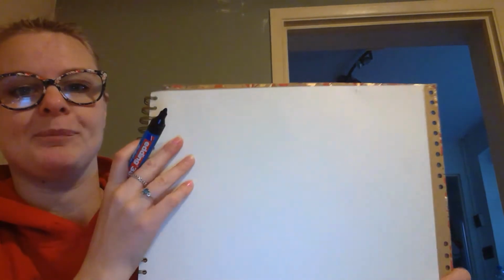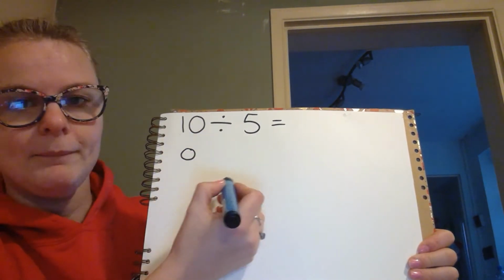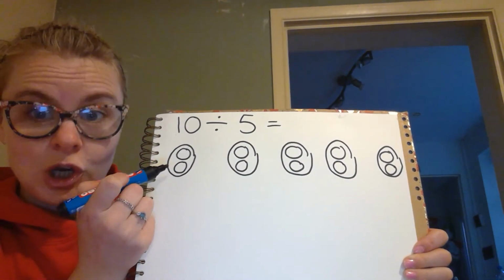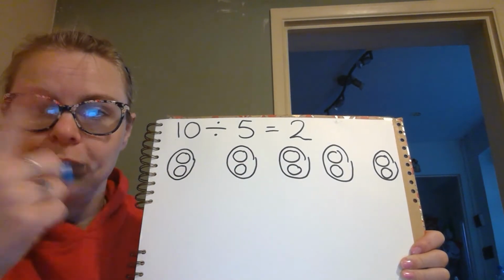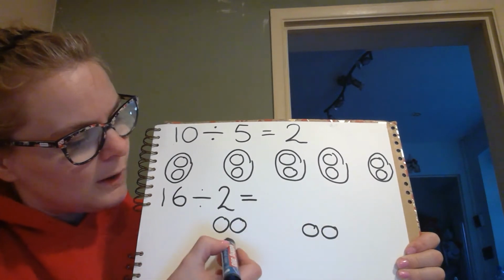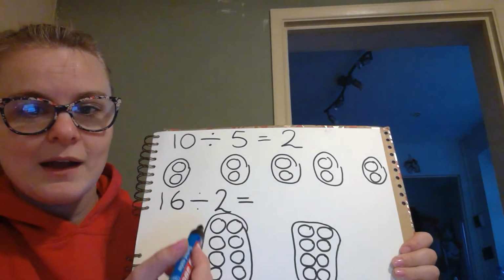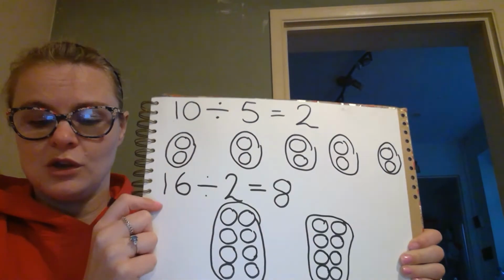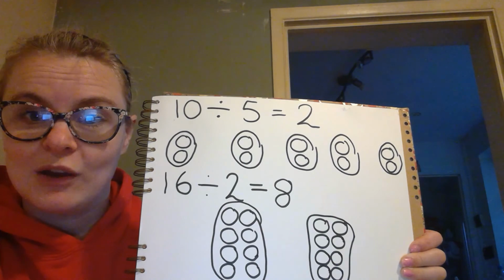Division mathletics examples 24 03 20